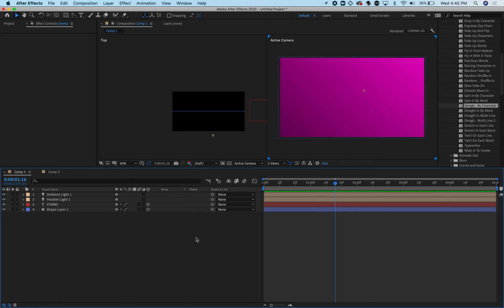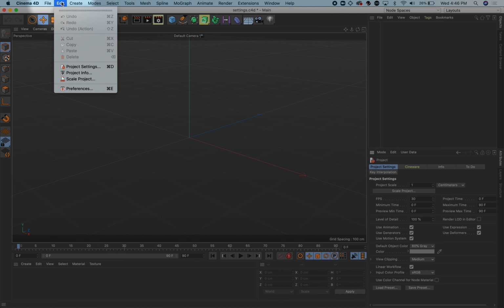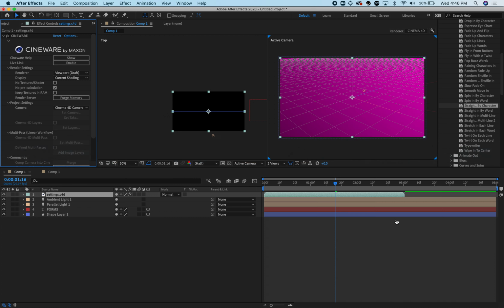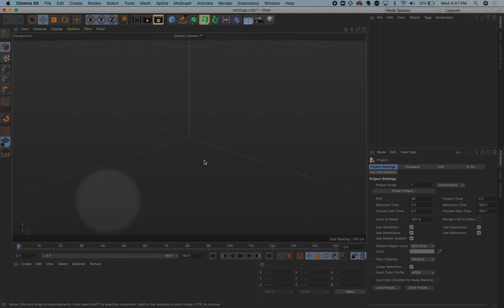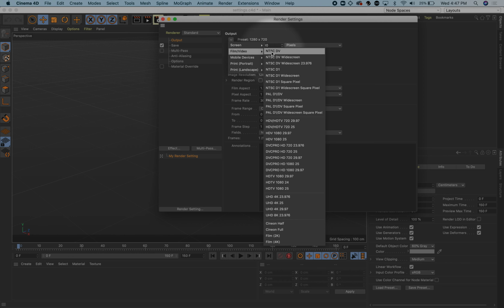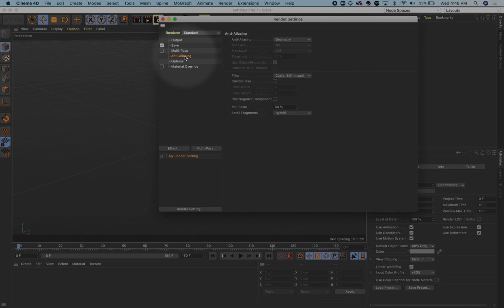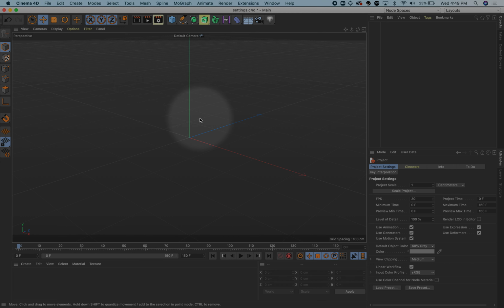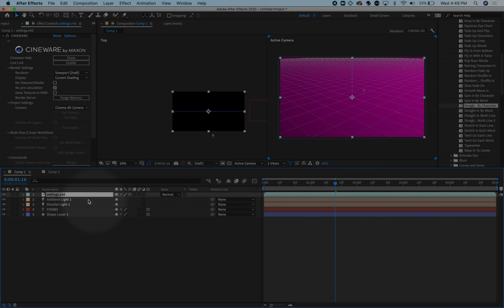Setting up C4D layer